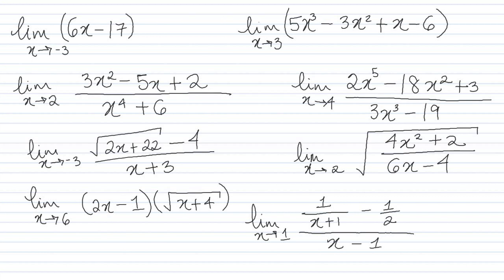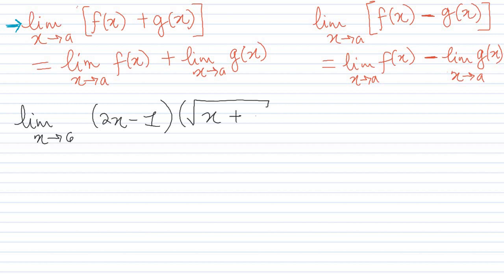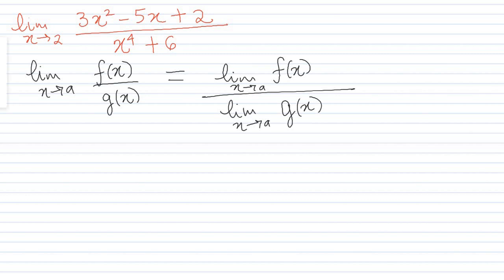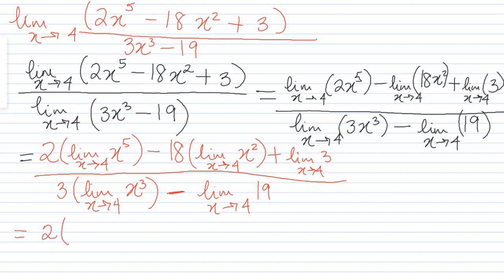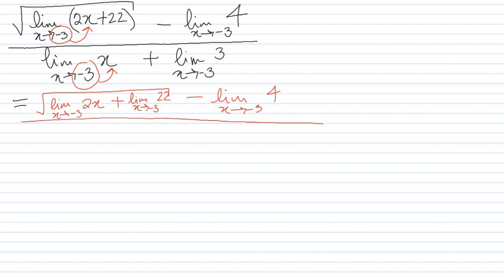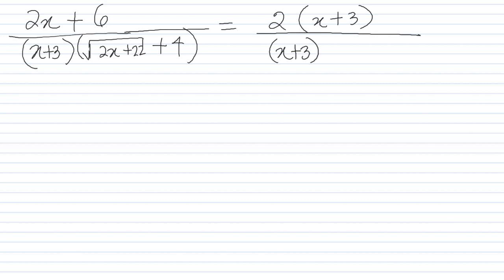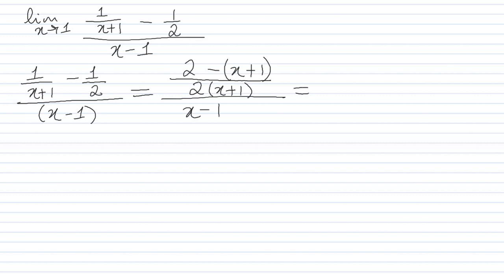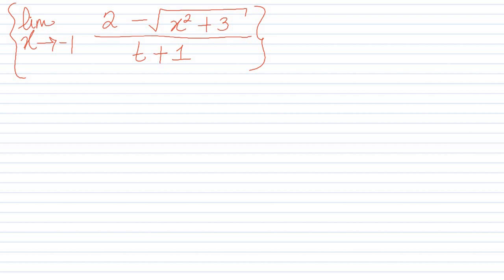LIMIT LAWS PT 2 PRACTICE